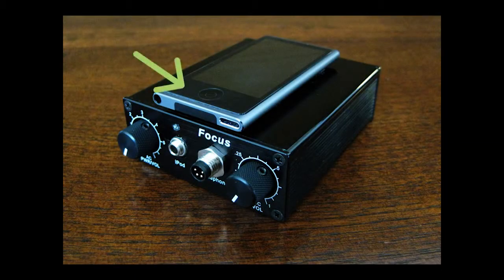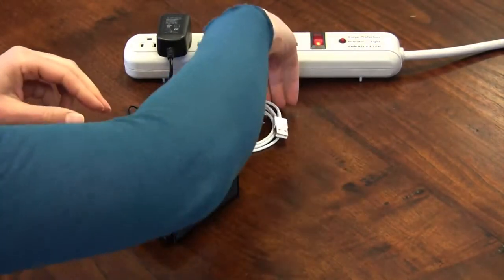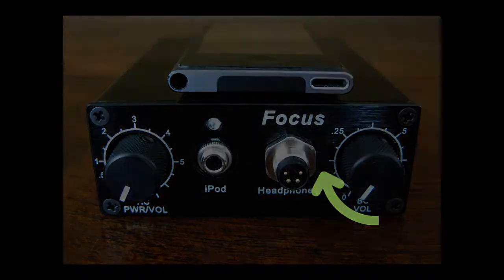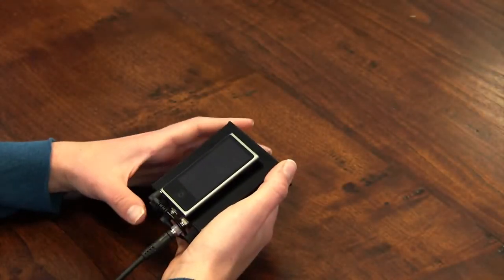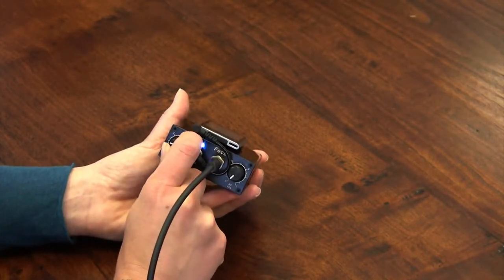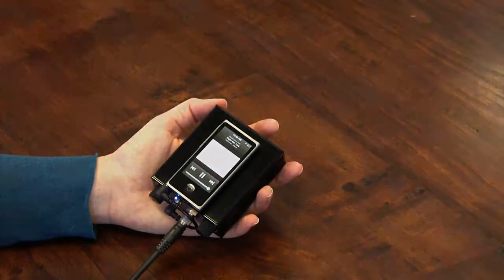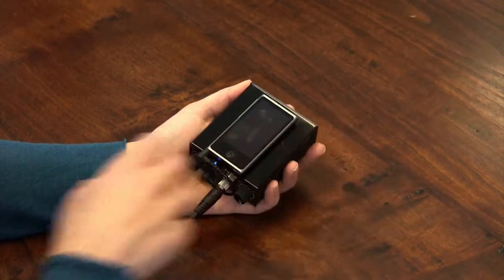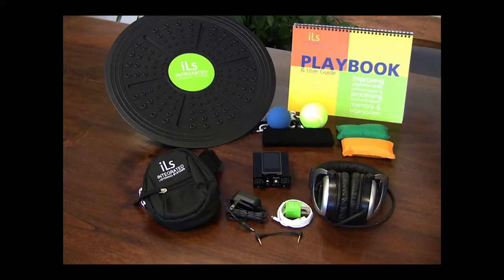Student Focus Quick Start Video